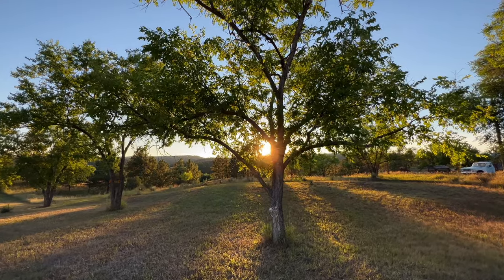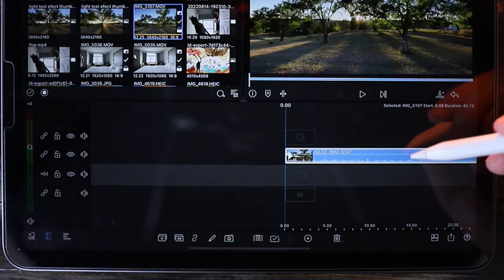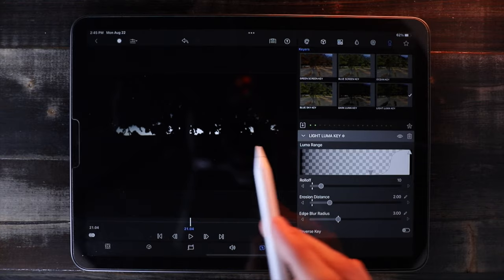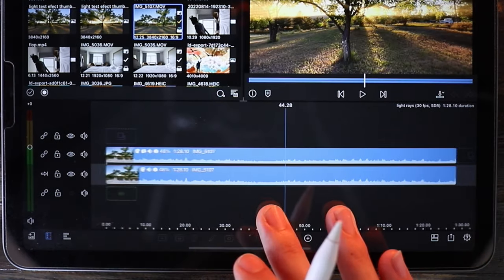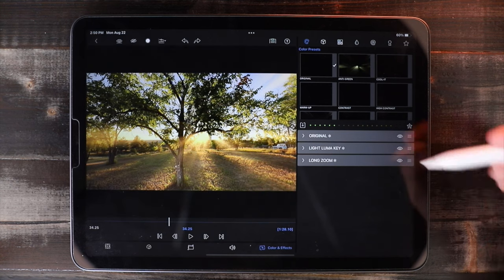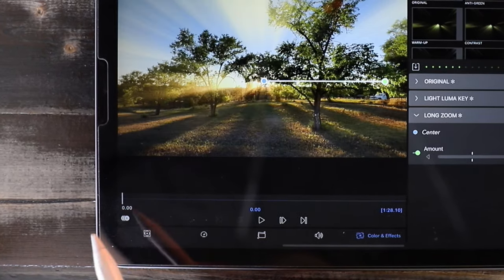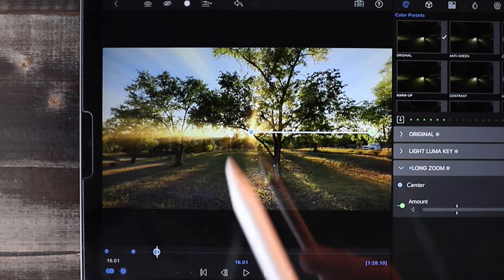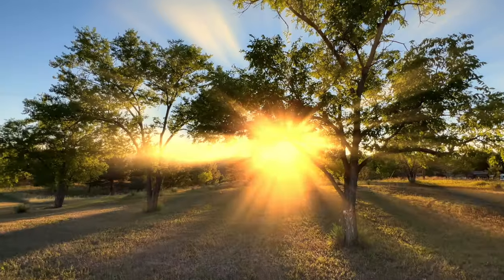Create Light Rays In Videos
iPad Air
Apple Pencil